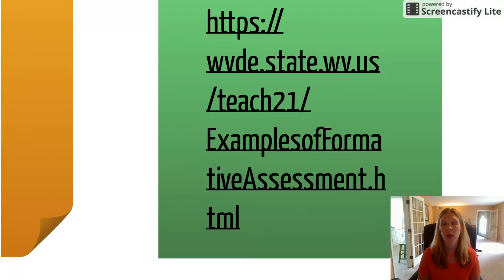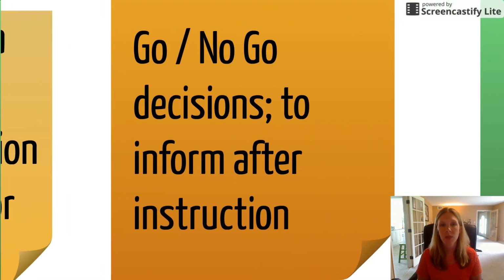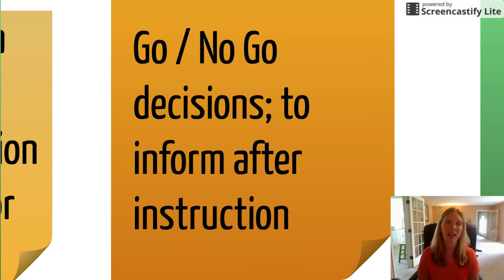Assessment and Evaluation in Lesson Plans